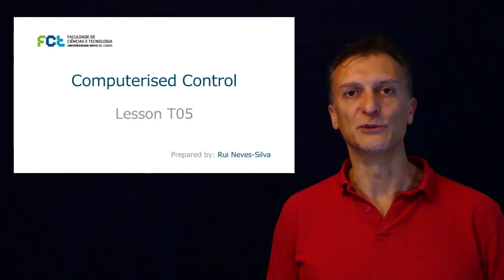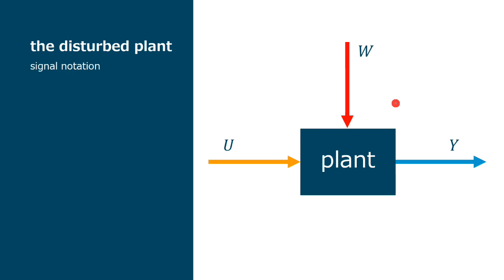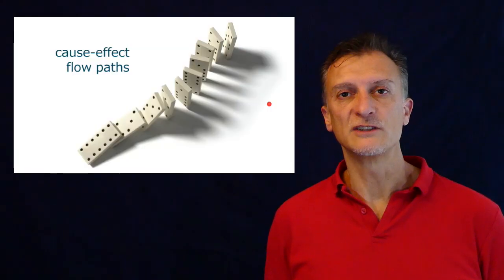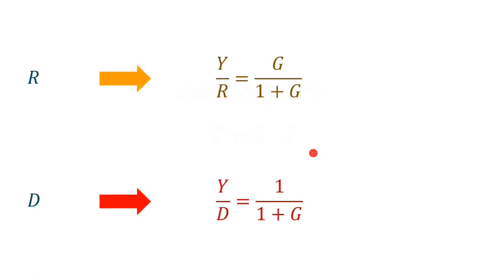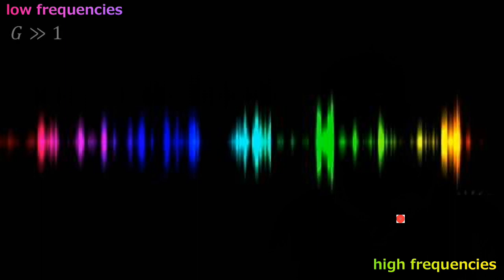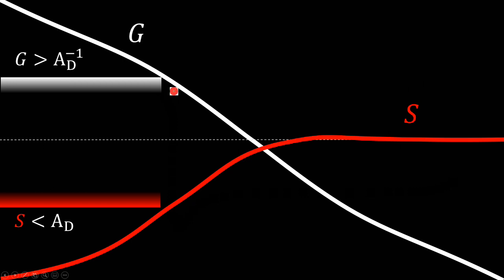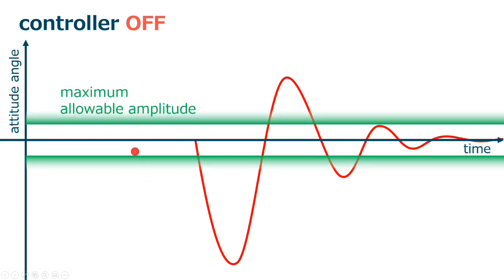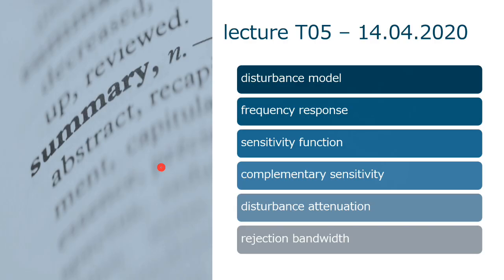CC - Teo 05 - Disturbances rejection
Univ. Nova Lisboa - FCT - DEEC
Computerised Control (CC)

Theoretical Class T05 - Disturbances rejection

* disturbance model
* frequency response
* sensitivity function
* complementary sensitivity
* disturbance attenuation
* rejection bandwidth